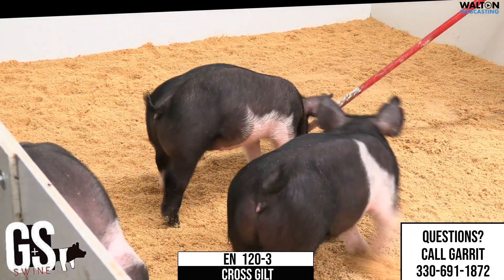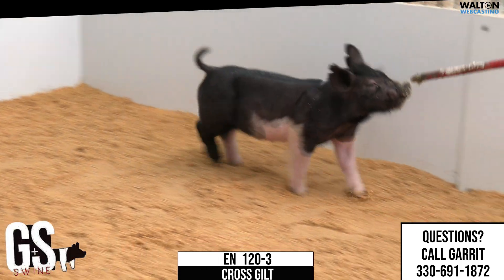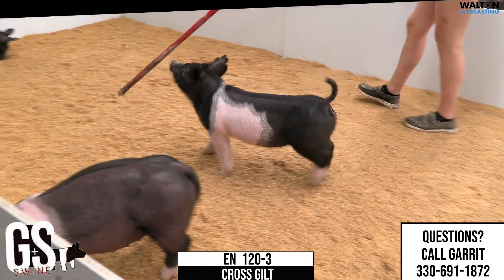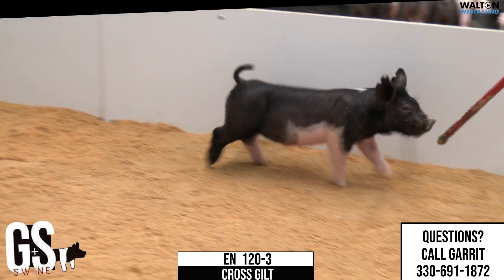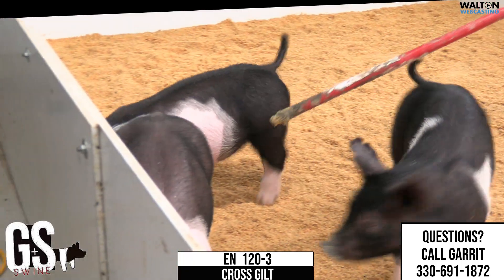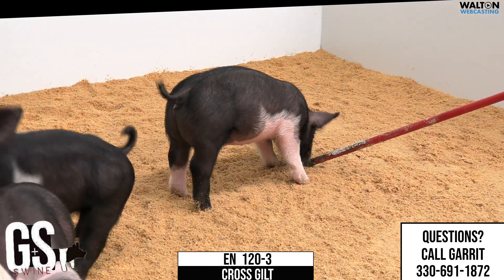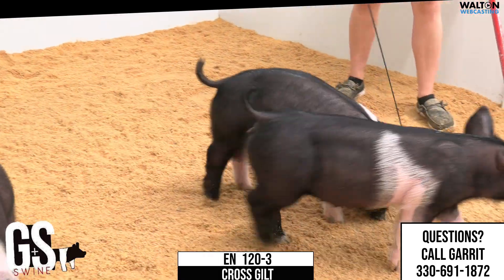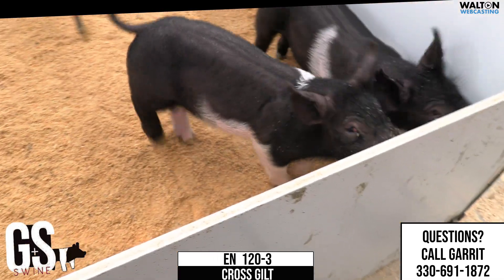G&S EN 120 3 Oct 3 Sale 24 September 2023 11 26 42 AM